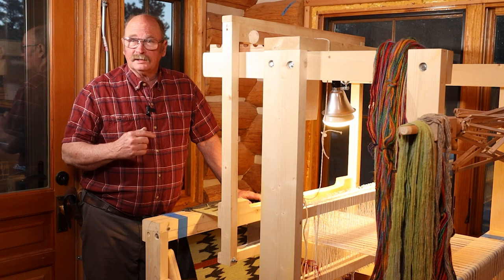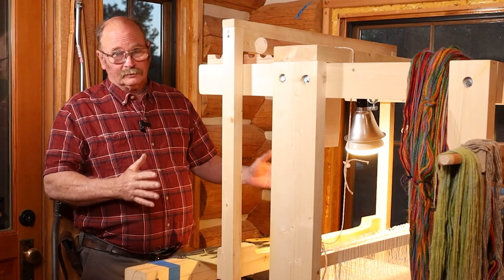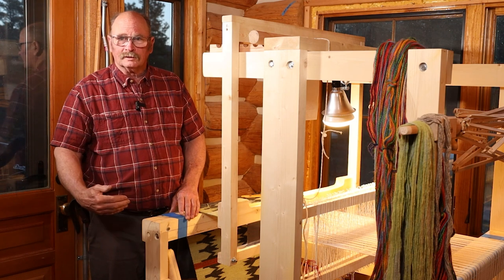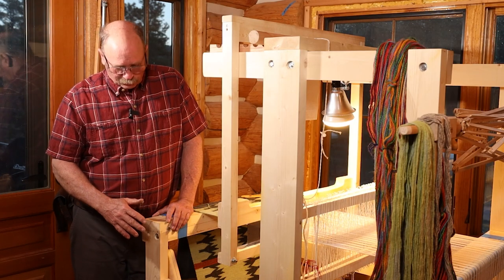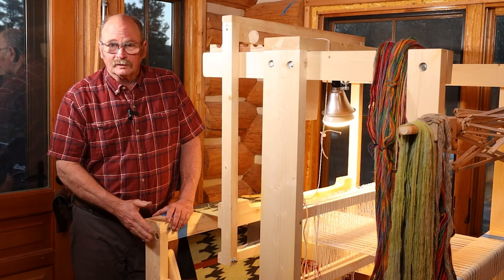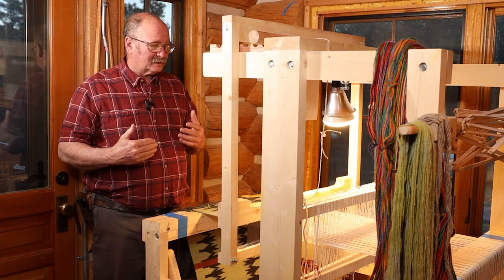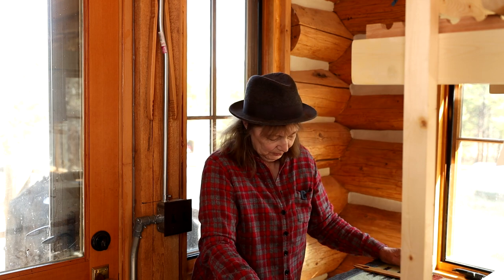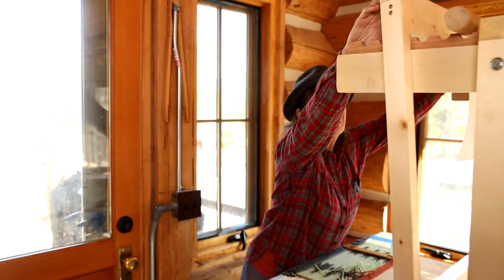Janet's newest Loom - Rio Grande walking loom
When looking at old Spanish Colonial looms in New Mexico they are quite often a bit cobbled together.  So it really isn't out of character for us to make some minor changes to the construction of this loom right after setting it up.

This loom was purchased from Tierra Wools - Shepherd’s Lamb

Corazon Esperando - by: Nylonwings

Mailing address:
John Switzer